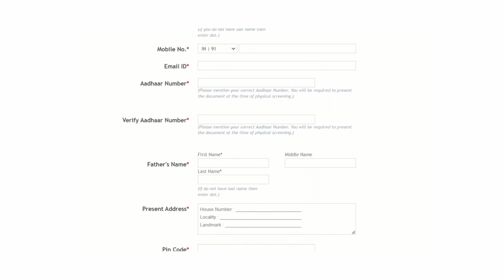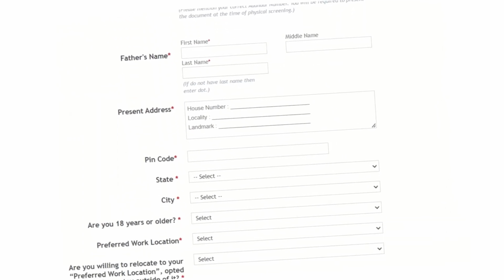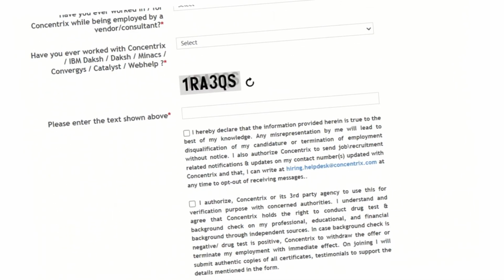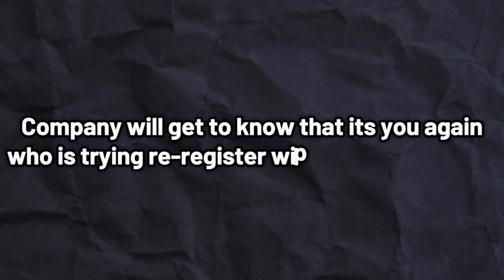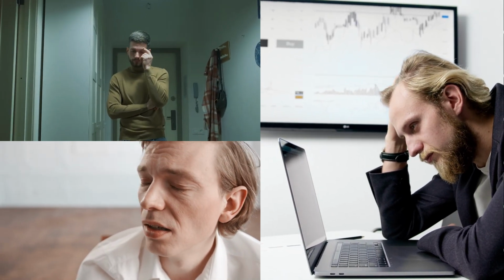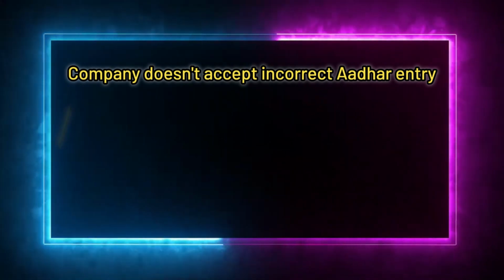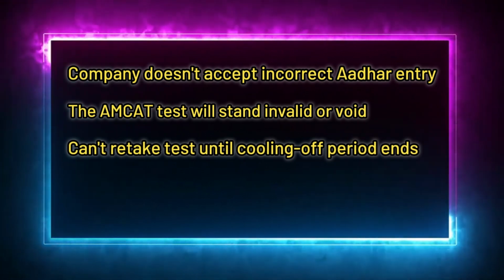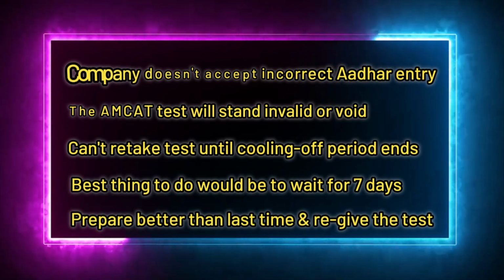AMCAT | FAQ and Q&A Masterclass Part - 2 | Concentrix | AMCAT Test for Concentrix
AMCAT FAQ and Q&A Masterclass Part - 2: Unlock Success with Our Comprehensive Guide, Covering Real-Life Examples. Get clarity on common questions and ace the exam with confidence. Elevate your preparation and ace the test with ease!

Wondering how to ace the Non Voice AMCAT Test? We'll clear up any confusion by answering your questions for better performance. Don't miss it – come find out how to succeed with us!
In my previous video, many of you posted several questions in the comment section.

In this video, I have tried my best to answer them using real-life examples. Whether you're watching this video before taking the AMCAT test or afterward, these are real-time questions that people have asked, and their answers will be beneficial to you during or after the test.

In this video, you'll find answers to all the questions listed below.

2). My brother gave an AMCAT on my behalf and cleared the test.
3). Just to confirm, will there only be one section in the Non-Voice AMCAT test called essay writing?
4). How many words do we have to write for a passage?
5). My laptop battery died, and it turned off. Will I be considered rejected since I couldn’t complete the test?
6). Can you share the frequently given topics and the study material for AMCAT test preparation?
7). How can I get the exception if I miss passing the AMCAT test by just 1 or 2 marks?
8). How long is the test valid for?
9). How many attempts are allowed per person for the AMCAT test?
10). Is there an age limit for taking the AMCAT test?

Don’t forget to check part 1 of Non Voice AMCAT Q&A Masterclass.

If you like this video, then do give me a like and subscribe to my YouTube channel, and make sure to hit that notification bell so you're always the first to know when I upload a new video. I wish you success in your next interview.

Welcome to Hiring Guru Official! Our advice is rooted in our experiences and observations, though outcomes may vary for individuals. While we strive to assist you in navigating job interviews, tests, or assessments, we cannot assure specific results due to the unique nature of each situation. It's important to understand that our content provides general information and is not intended as professional advice. We are dedicated to supporting you on your career journey. By providing valuable insights, we aim to empower you with the knowledge needed to succeed. Viewers should exercise their discretion when applying any shared advice. Thank you for choosing Hiring Guru Official as your resource for career guidance and information.